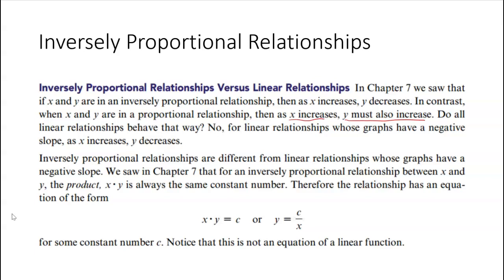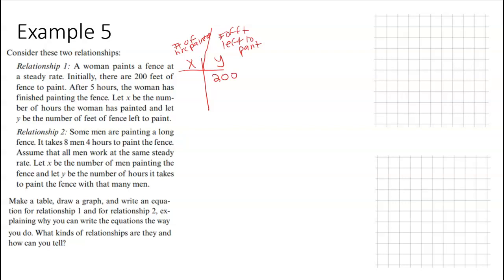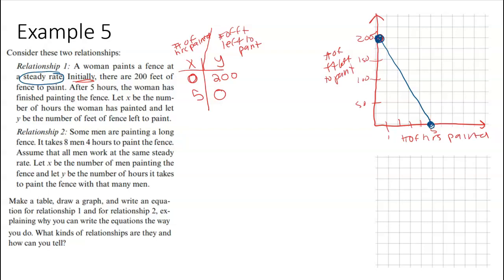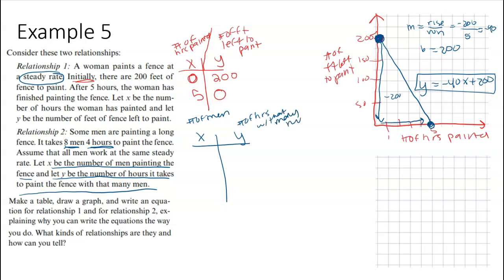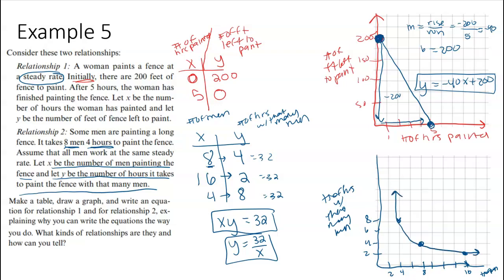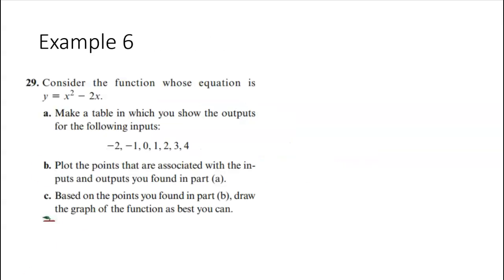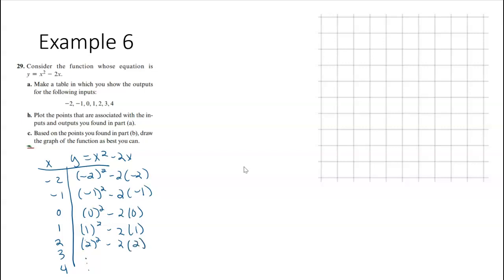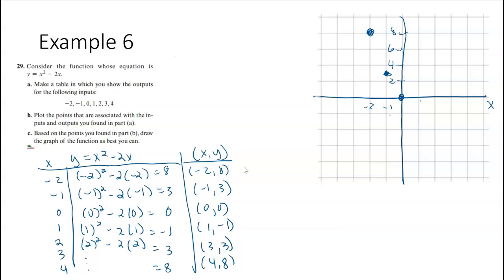9.7 Linear and Other Relationships (Part 2)